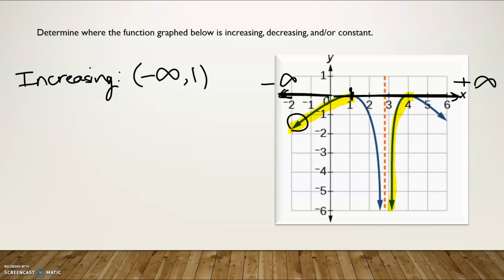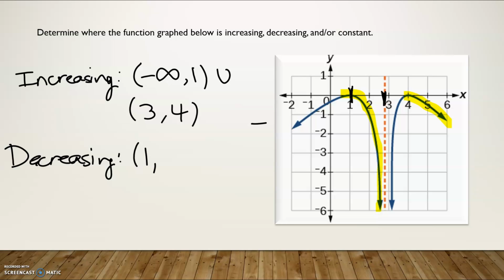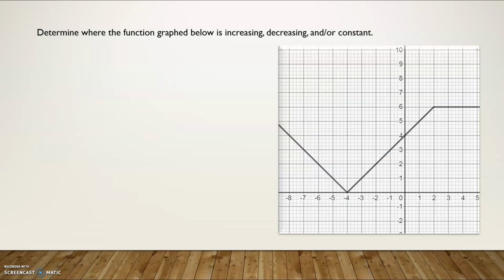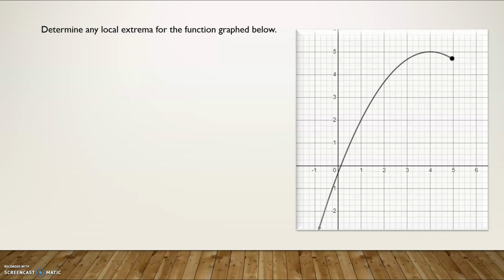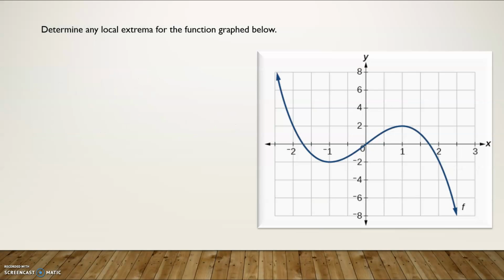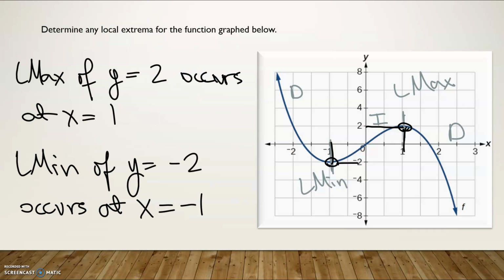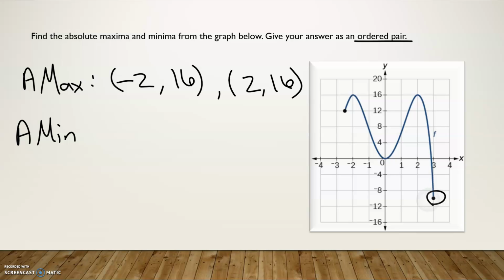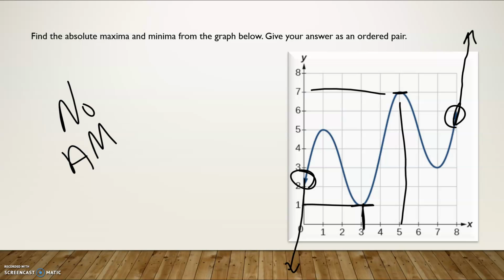Section 3.3 Part 3